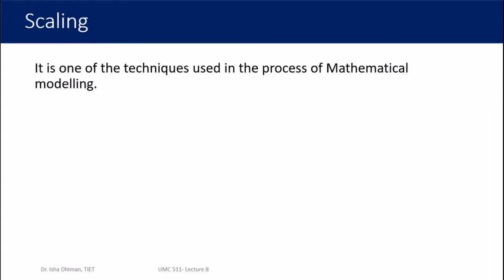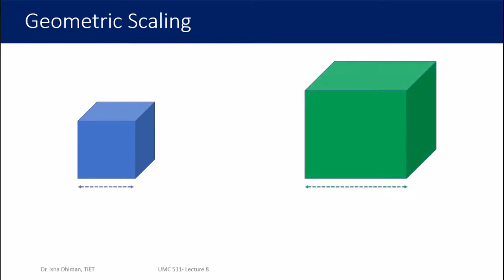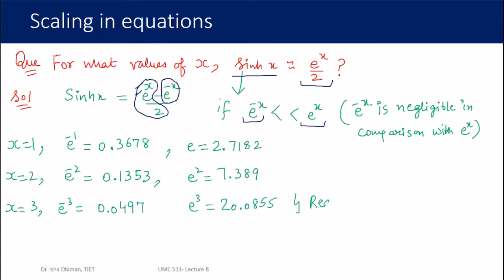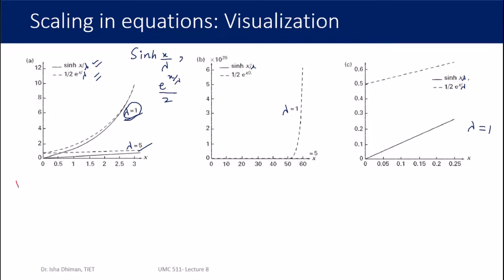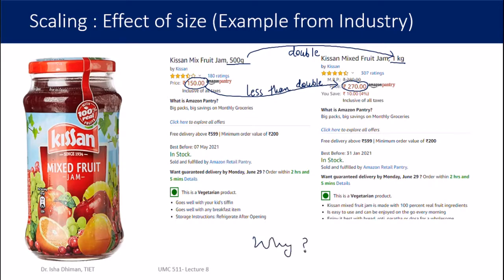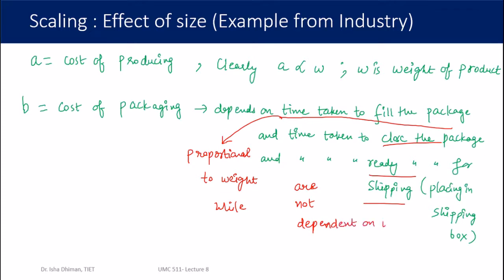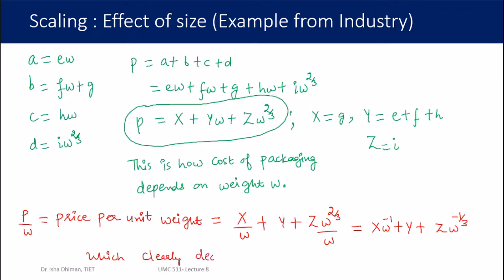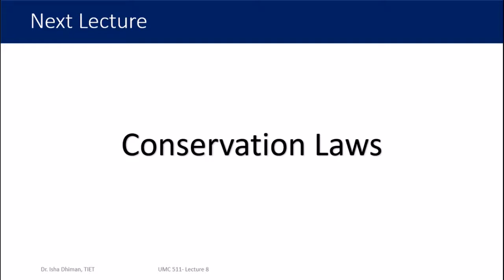Lecture 8 : Scaling in Mathematical Models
Scaling is an important concept which needs to be understood in the context of mathematical models.